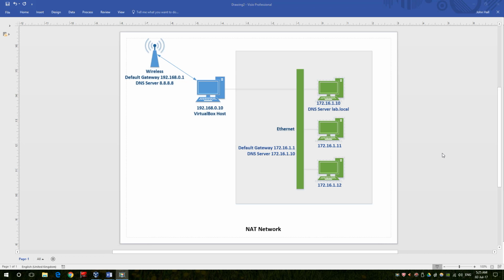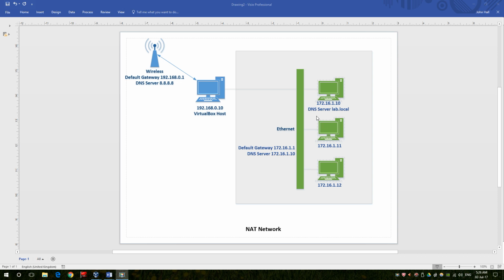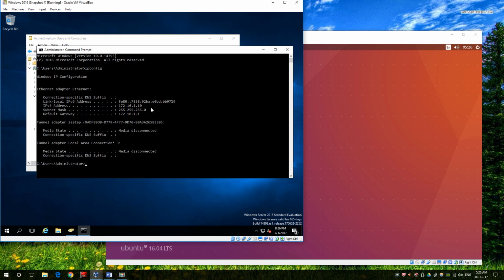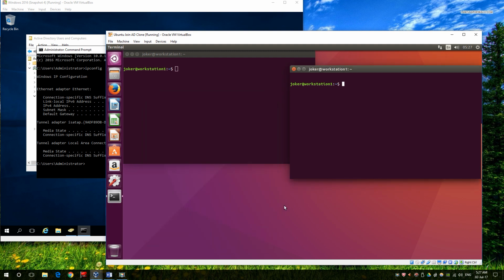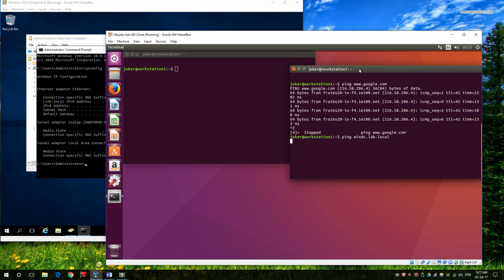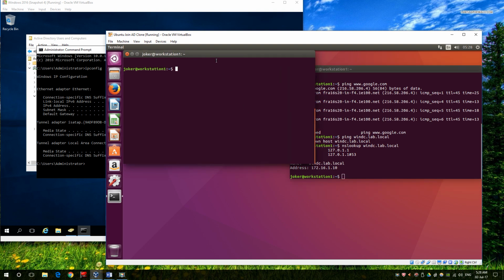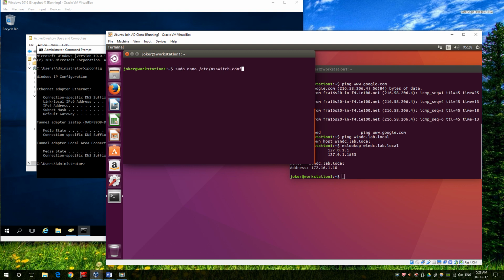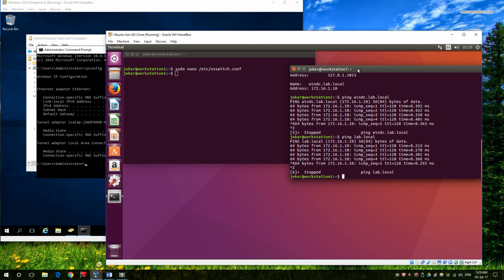Ubuntu DNS host resolution issue fixed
How To fix local DNS Resolving hosts while on DHCP range.
Ubuntu unable to resolve hostname by DNS this fixed by config line change.